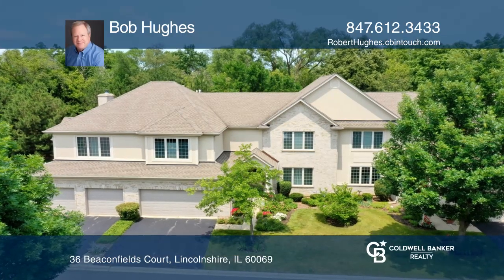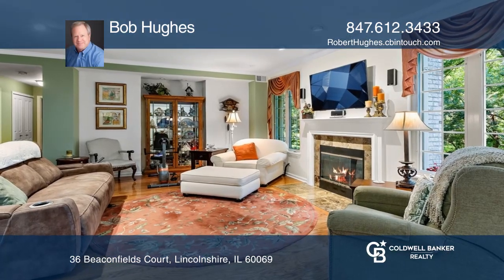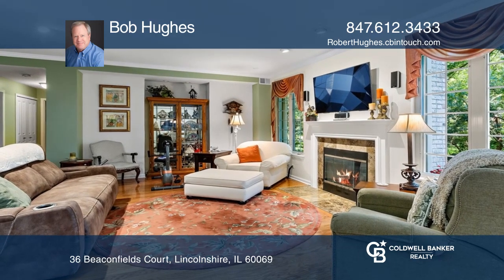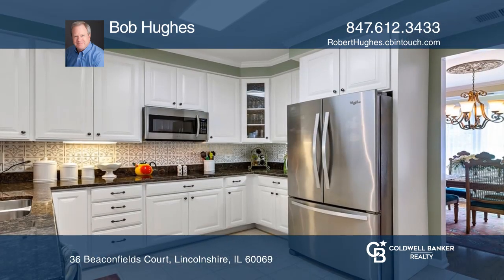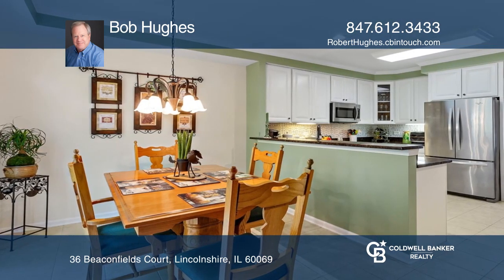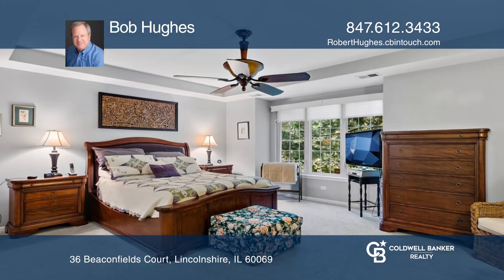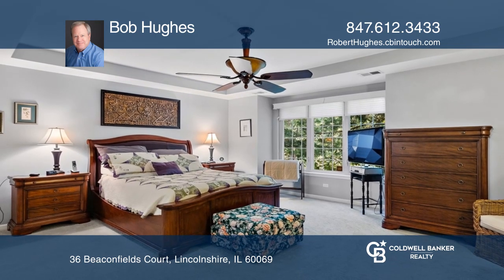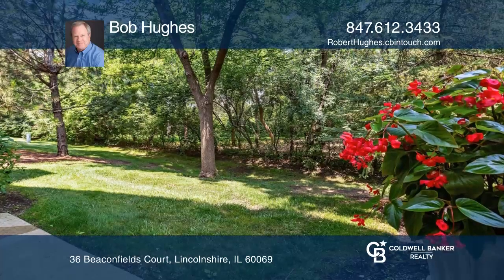36 Beaconfields Court Lincolnshire, IL | ColdwellBankerHomes.com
36 Beaconfields Court, Lincolnshire, IL

Located in one of Lincolnshires most coveted townhome neighborhoods, "Beaconsfields", on a premium lot, backing to the woods, this elegant home is ready for you to move in! You will enjoy the large living room with its fireplace and views of the woods. The upgraded kitchen is a chefs dream, with